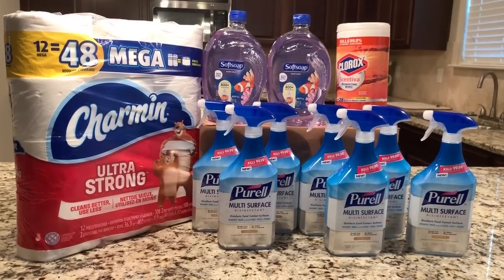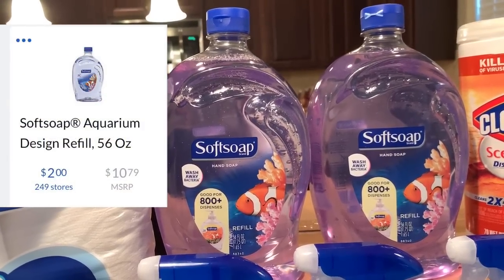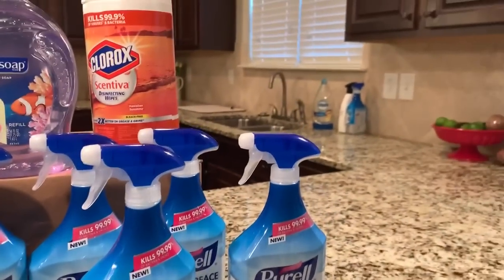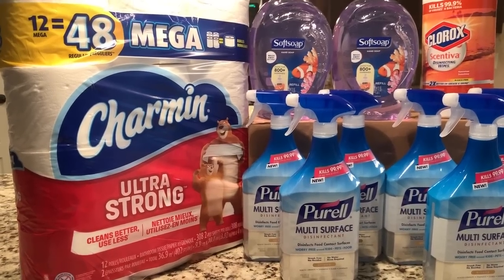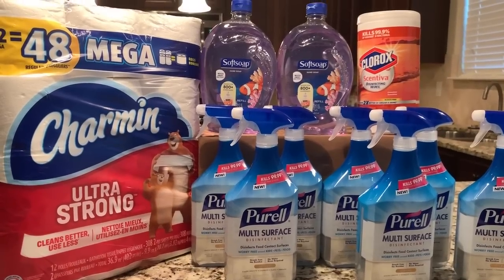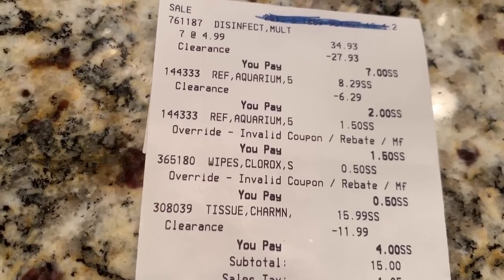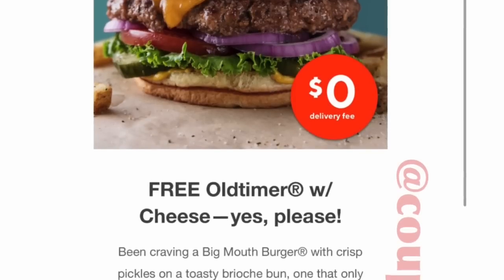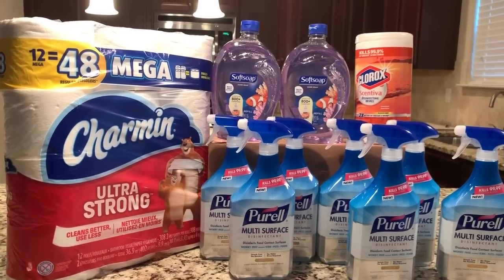Office Depot Clearance Coupon Haul | 80% Savings!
In this video, I'm sharing what I picked up on clearance at Office Depot. Item numbers for Brickseek below.

⭐️With Ebates you get cash back for your online purchases, you’ll get $10 for signing up after using for the 1st time:

 📬Mailing Address:
Star Smith
3900 Crown Road